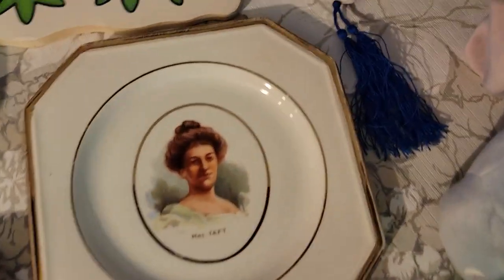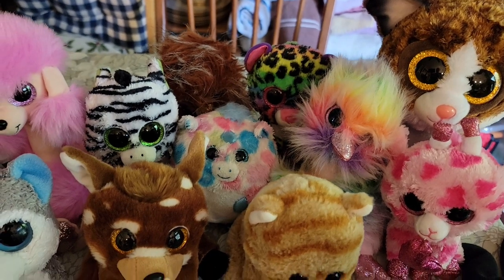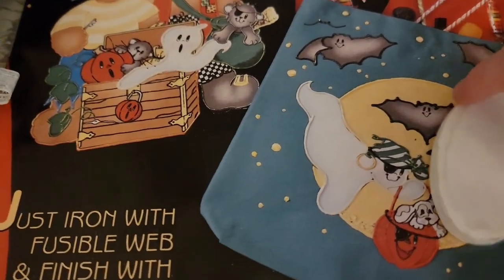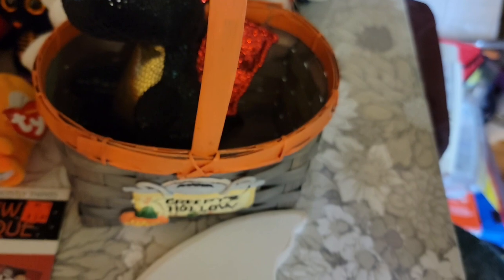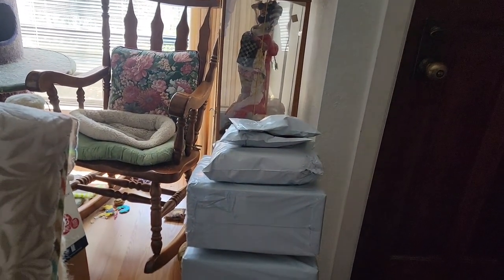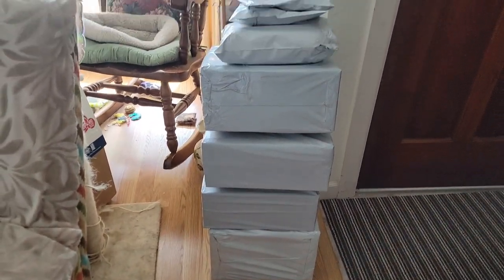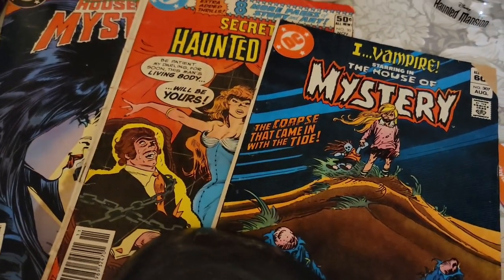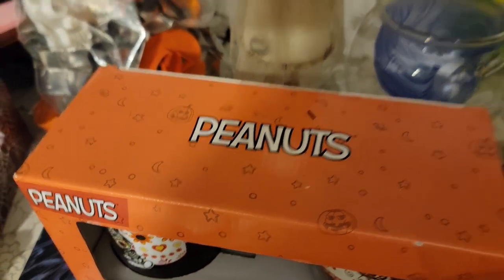Double 🎃HALLOWEEN👻 Live Sales | What Sold Vlog | Full-Time Reseller's Journey Podcast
✅ I'm a thriftier & reseller LIVE on YouTube every Monday @11:30am & @6:00pm et, Tuesday @11:30am,  Wednesday @11am & @4pm et, Thursday @11:30am, Friday @11:30am & @7pm et and Saturday @10pm et. I also have eBay, Etsy & Poshmark stores. In today's video, we will be discussing "Double 🎃HALLOWEEN👻 Live Sales | What Sold Vlog | Full-Time Reseller's Journey Podcast"